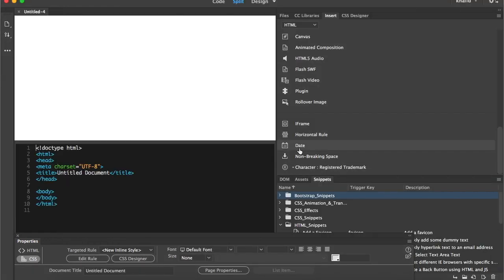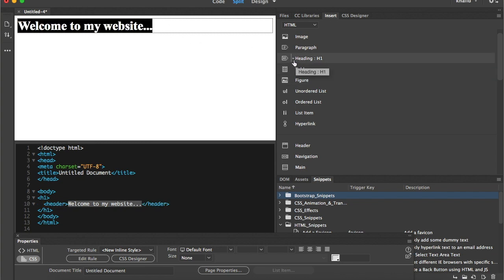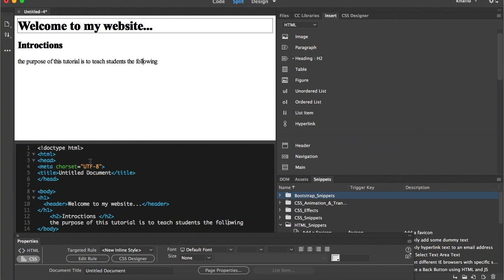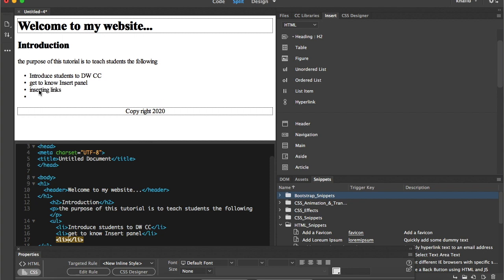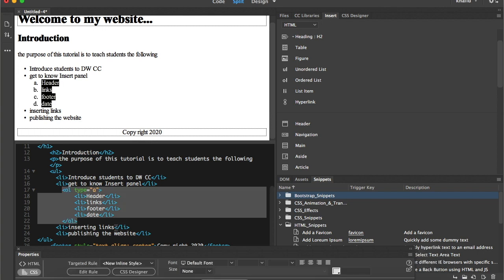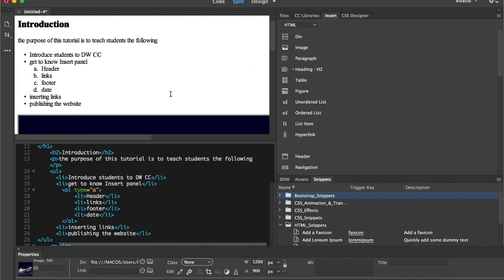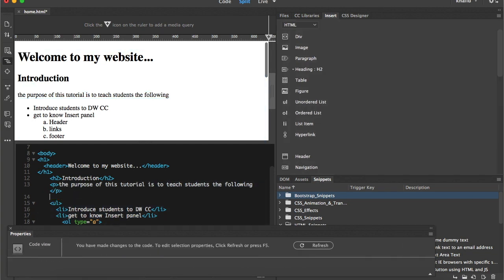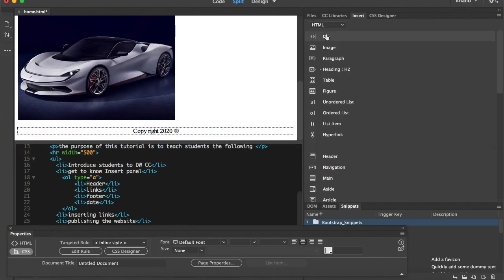Adobe DreamWeaver tutorial - lesson2- ACA Prep